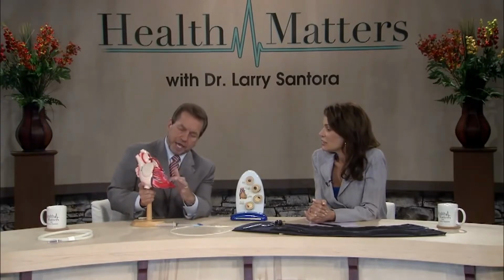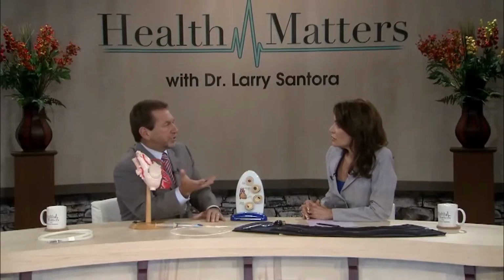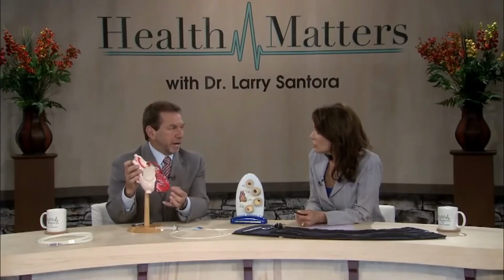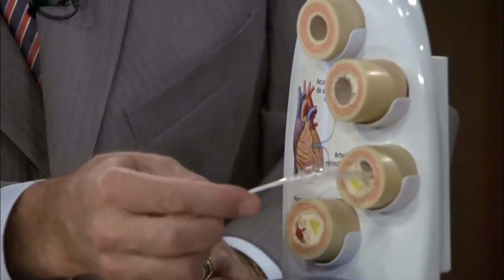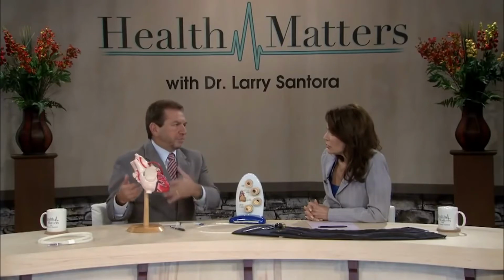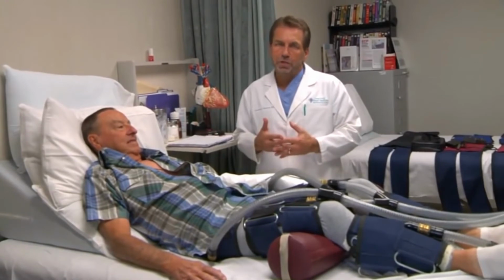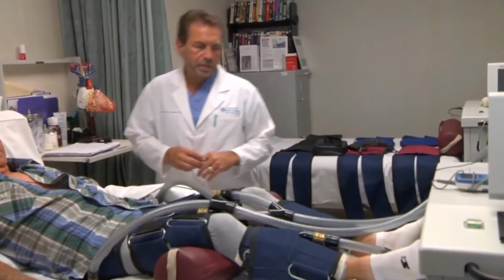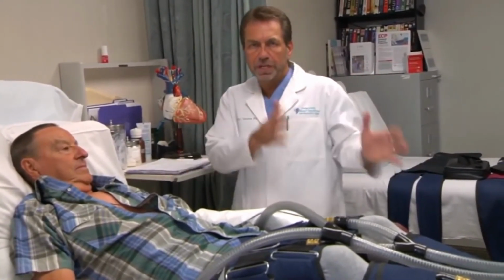What is EECP Treatment? Dr. Larry Santora - Cardiologist USA